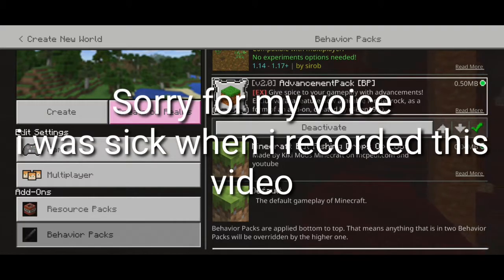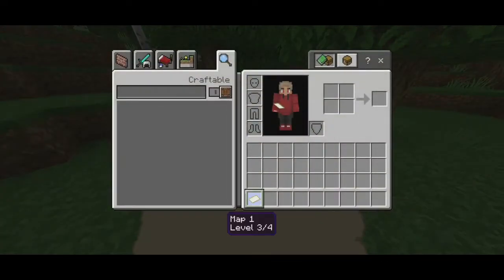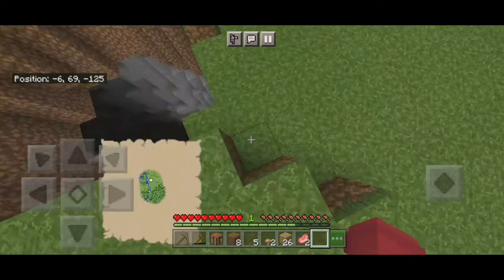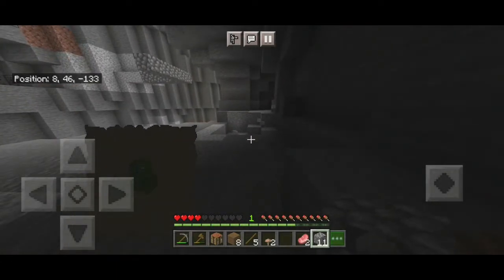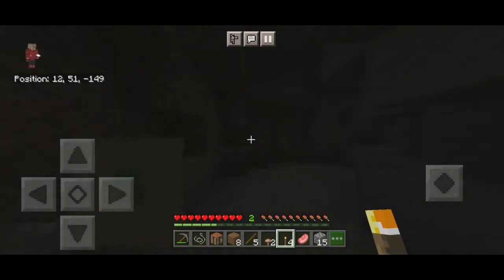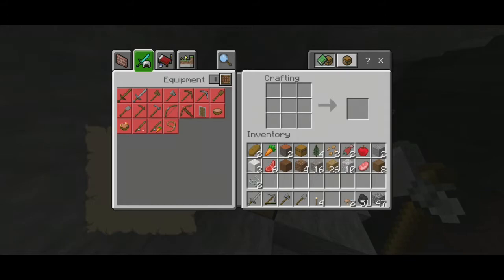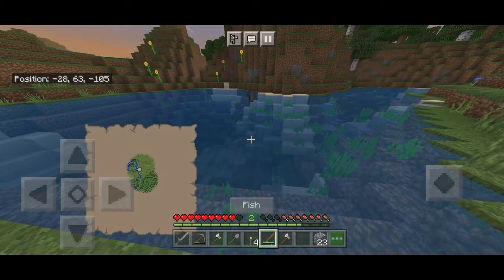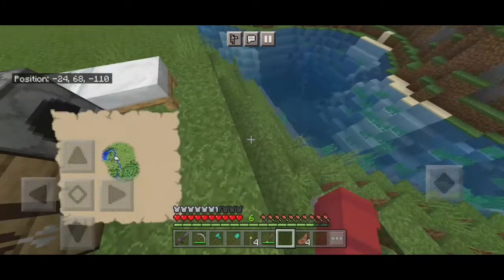Minecraft But Fishing Give You OP Items | MCPE cursed/blessing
do you like fish?